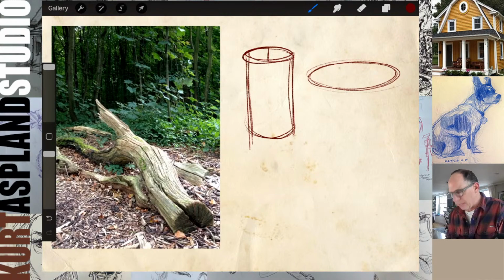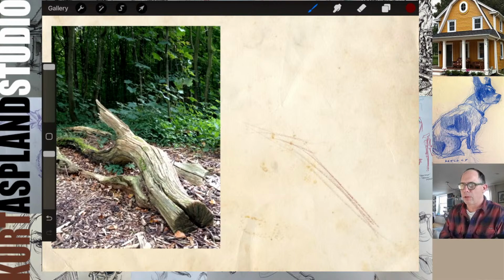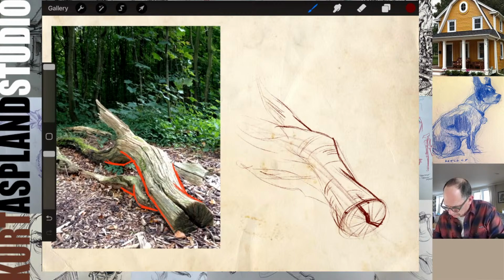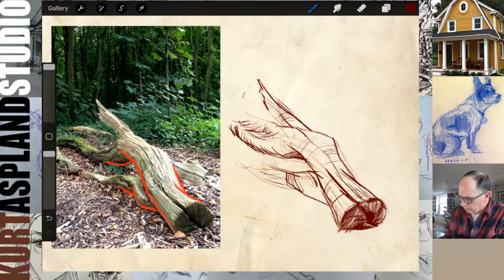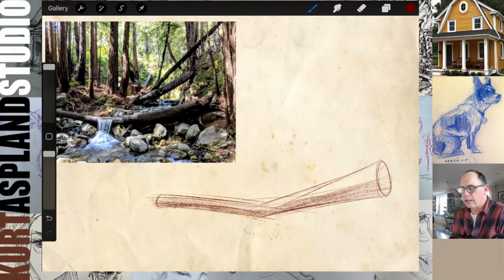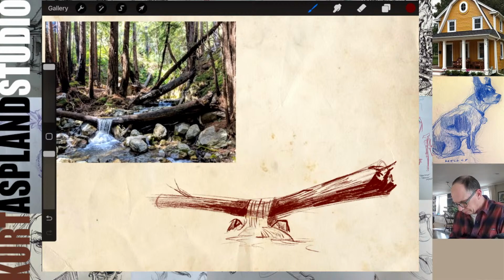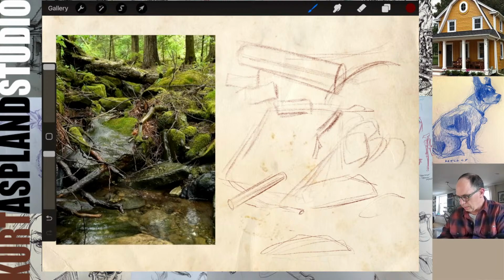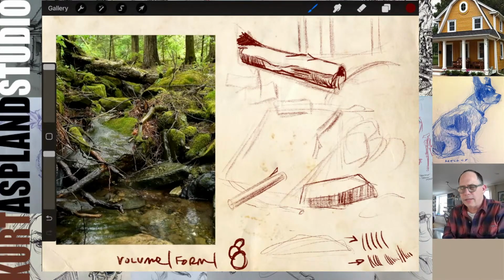The Daily Draw - Monday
We will be looking at all things that have to do with nature.